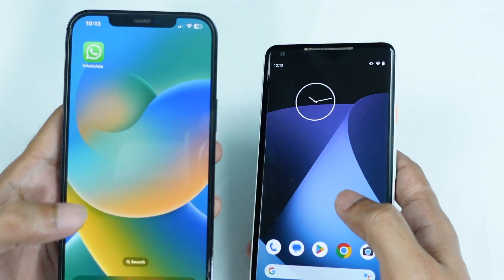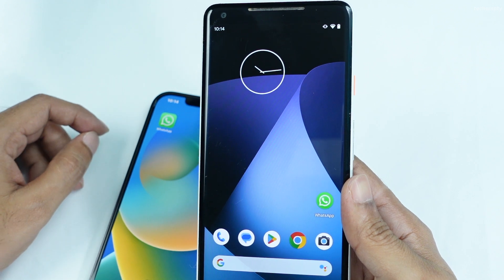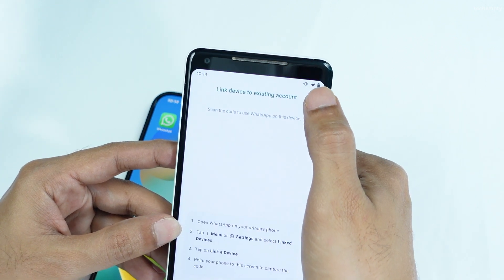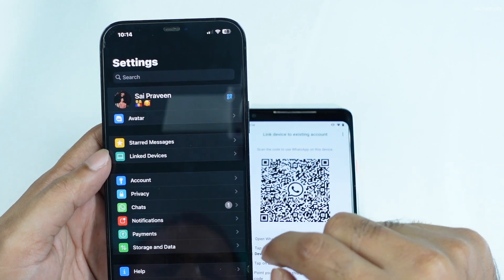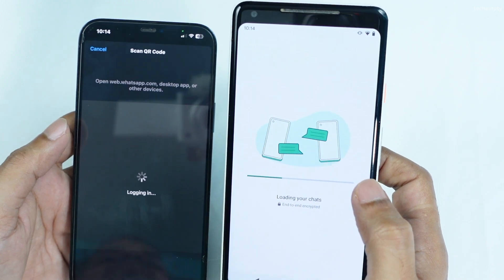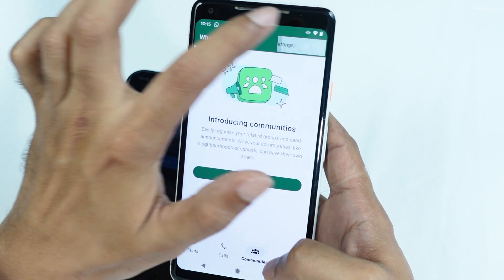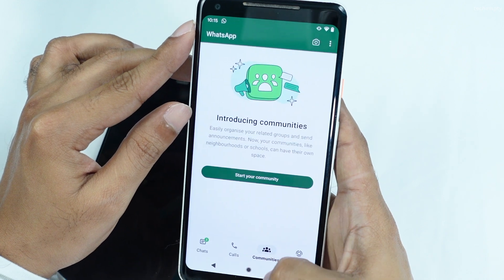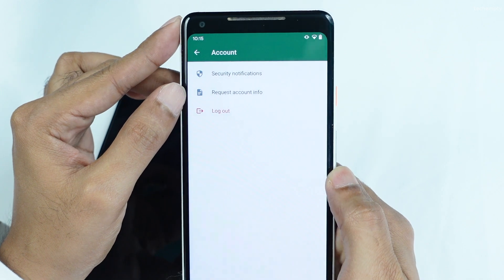How to Use One WhatsApp Account on Two Devices?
This is how you Use One WhatsApp Account on Two Devices with the same number, so you can stay connected with your friends and family even if you're using a different phone. This is especially useful if you have a WhatsApp business account and need to give access to your employees.

Chapters:
[00:00] Introduction
[00:22] Using One WhatsApp Account on Two Devices
[01:32] Advantages
[01:46] Limitations
[02:36] Conclusion

For this tutorial, I'll be using my iPhone as my primary device and an Android smartphone as my secondary device.

To begin, install WhatsApp on your Android smartphone or any other device you'd like to link your existing WhatsApp account to. Once the app is installed, open it up and select your preferred language then tap on 'Agree and continue'.

At the account creation page, instead of entering your mobile number, tap on the three dots in the top right corner, and choose 'Link Existing account'. You'll then see instructions on how to link the existing WhatsApp of your primary device to your secondary one.

Now, open WhatsApp on your primary phone, head over to the settings tab, and choose 'Linked Devices'. Tap on 'Link a Device', and you'll see a QR code appear. Scan this code with your secondary device to instantly link the two devices and use the same WhatsApp account on both phones with same number.

This process is similar to using WhatsApp Web, but instead of using a browser, you're connecting your devices directly.

The advantages of using One WhatsApp account on multiple devices with same phone number are

The major Limitations of this feature are
- Live location and add status features aren't supported on companion phones.
- Your secondary phones will be logged out if you don't use your primary phone for over 14 days. To keep linked devices connected, you'll need to log in to your primary phone every 14 days.